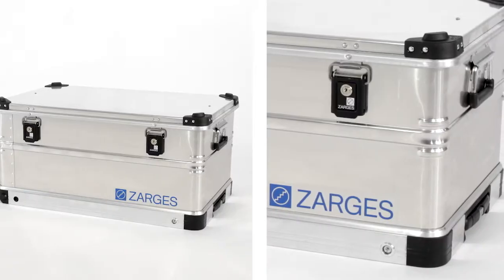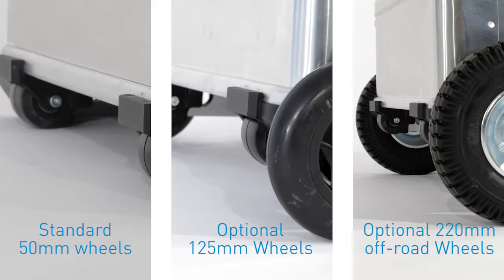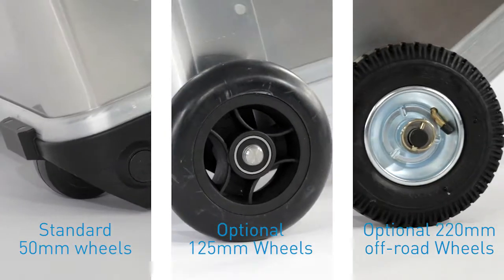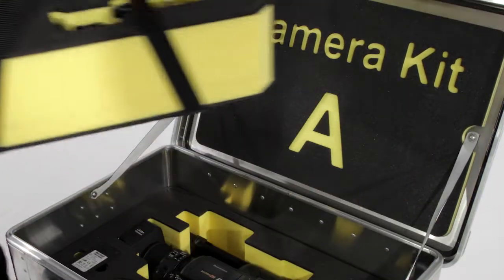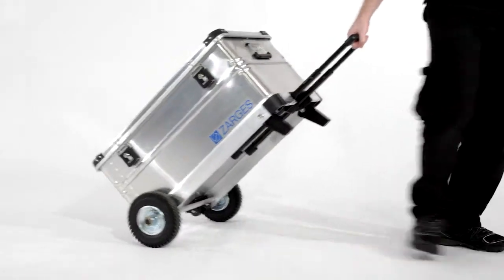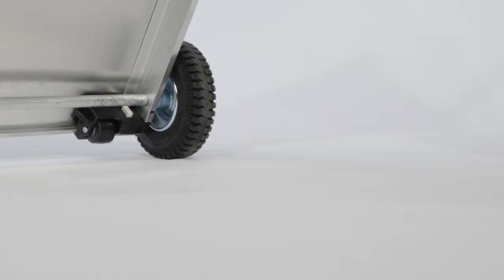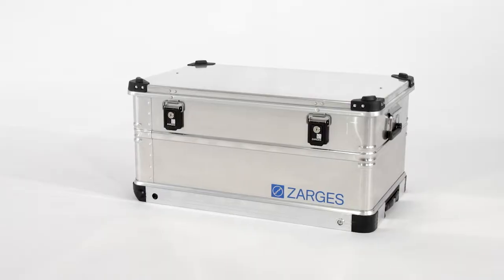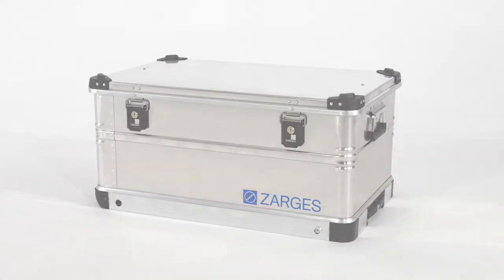ZARGES K424 XC Rolling Case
The ZARGES K424 XC aluminum rolling case is the ultimate in security, versatility and mobility. The K424 XC features integrated casters, a retractable handle, stacking corners, side and corner beading for extra dimensional strength, and a wide range of useful case accessories.